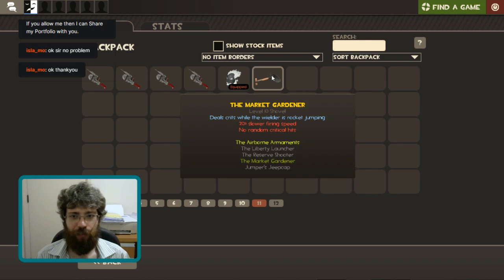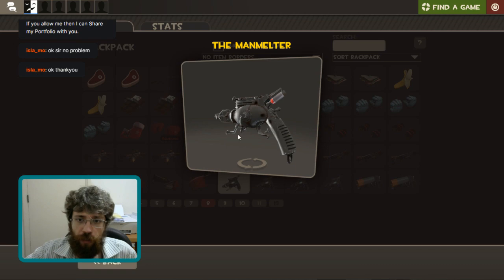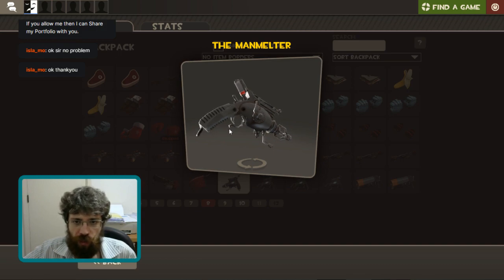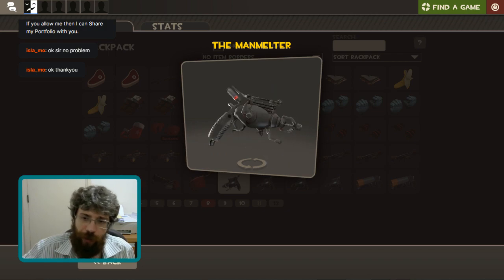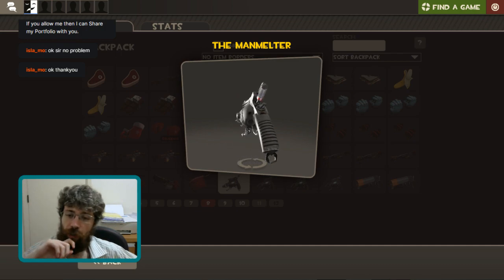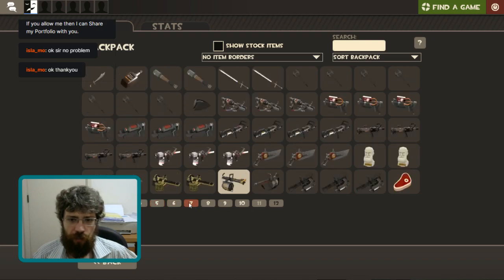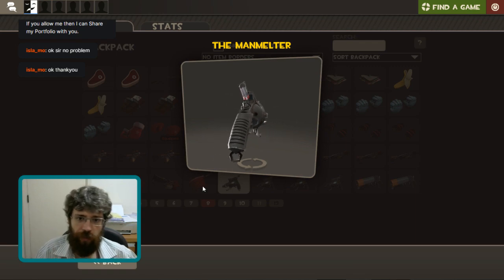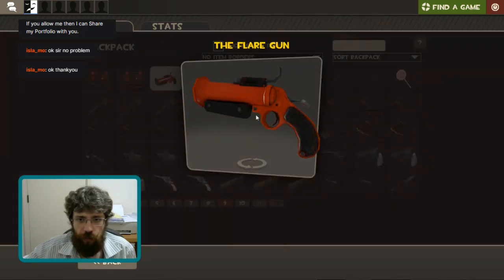Game Art Critique: Team Fortress 2's Manmelter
I'm but a hobbyist at critiquing, so I appreciate corrections.

0:00 Intro and Disclaimers
1:54 Description
4:22 Analysis
26:03 Interpretation
36:42 Judgement: Principles of Art
1:19:58 FInal Judgement

Suck those fires!